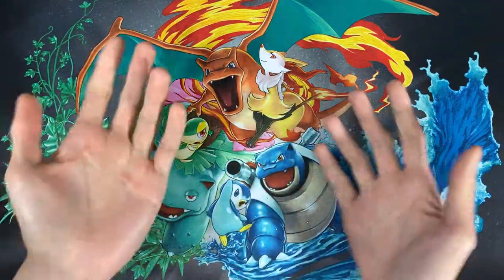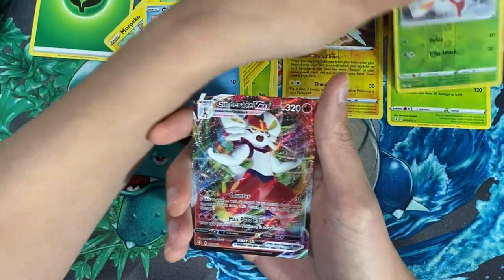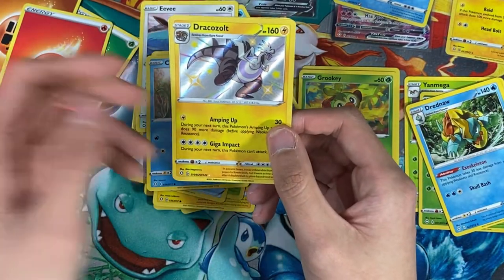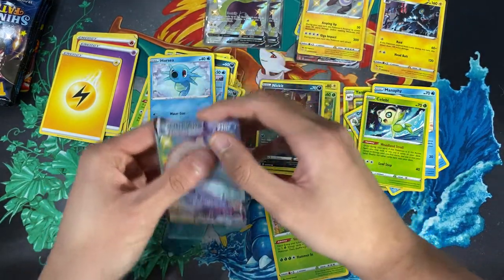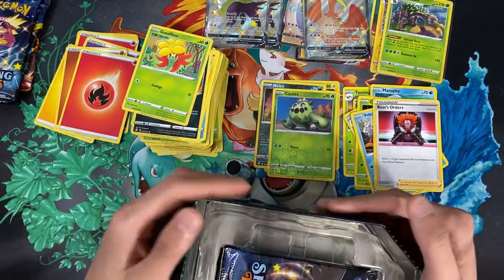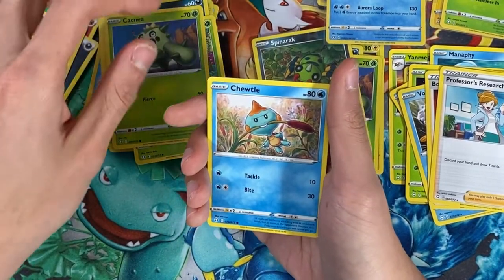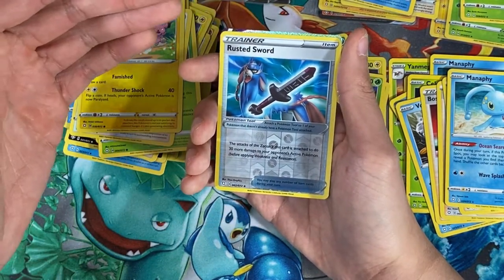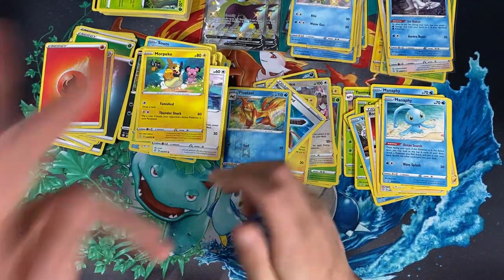MY BEST Shining Fates Opening | Bultund/Cramorant Tins | Pokemon Opening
One of the best Pokemon opening I have ever experienced! Shining Fates exceeded my expectations! I wanted the 3 Pokemon tins, but unfortunately I had a duplicate Bultund + Cramorant and no Eldegoss.

I hope that you are getting the Shining Fates for yourself to experience this amazing set yourself!